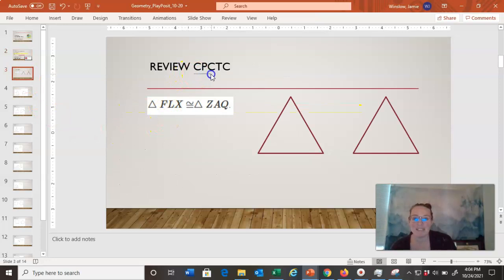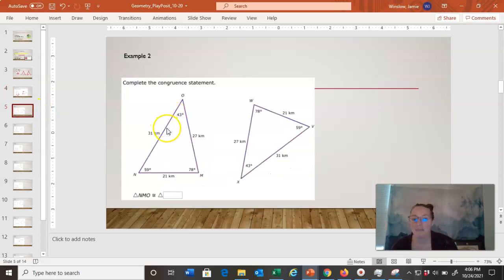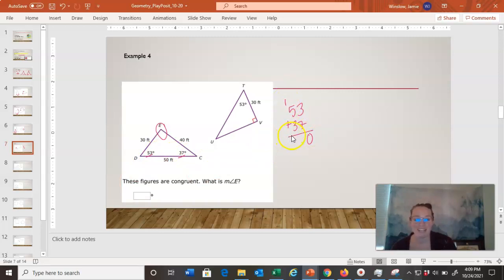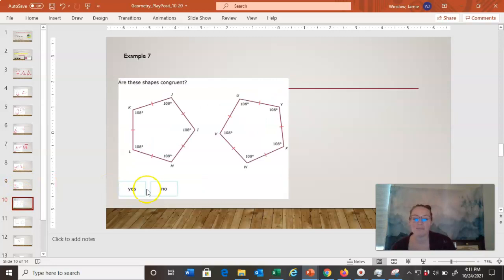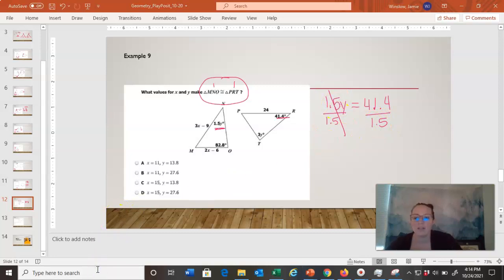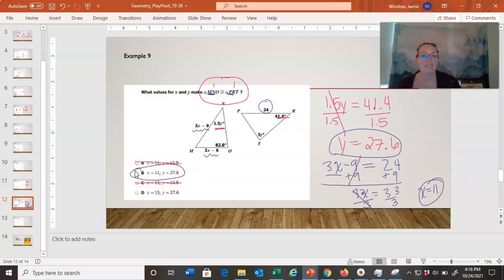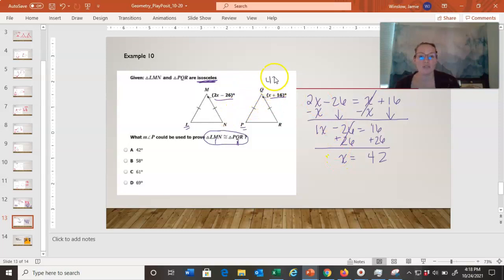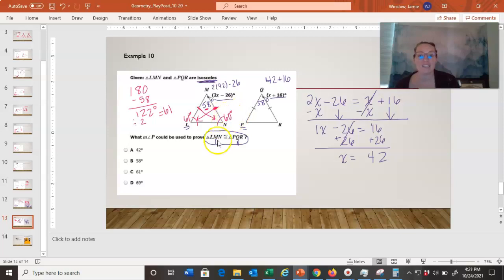Geometry Playposit_CPCTC_10-25